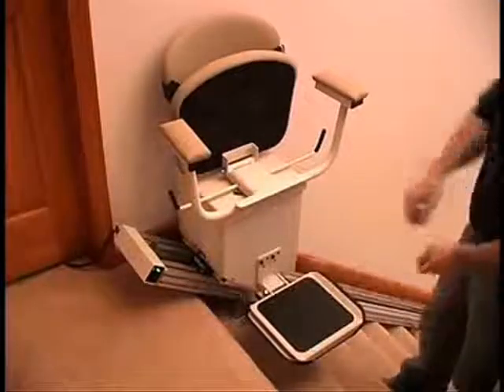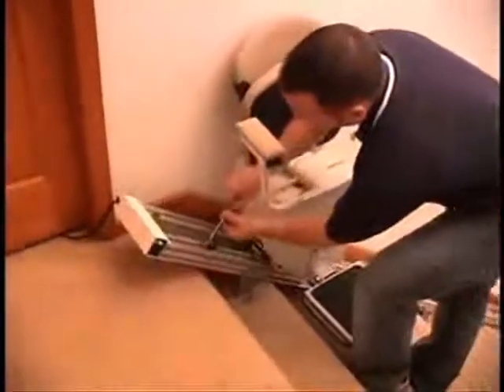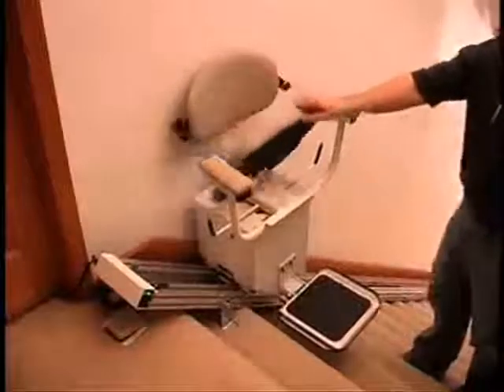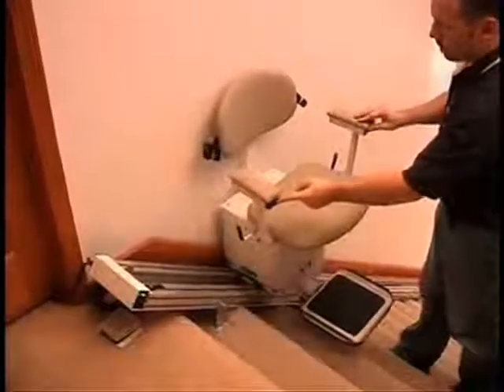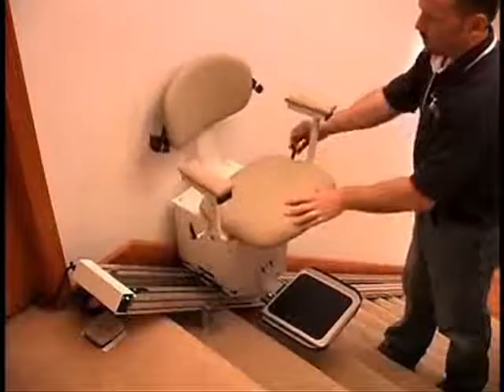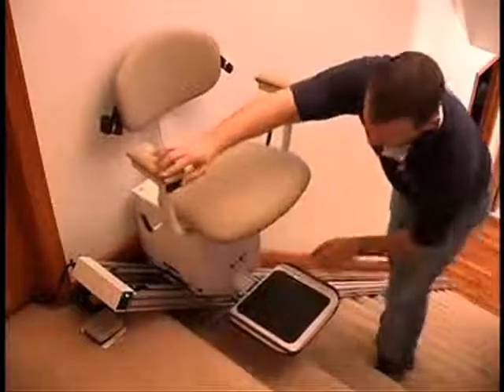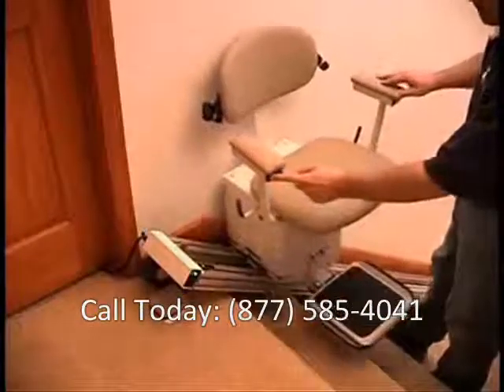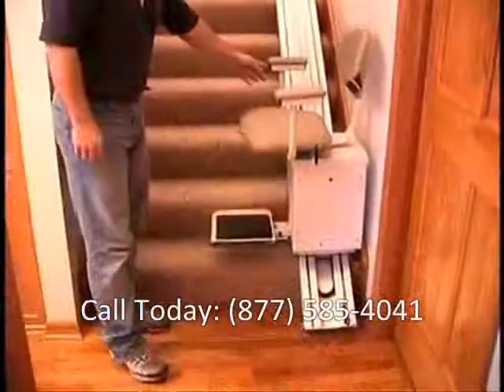Summit Video Part F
Summit Products Video - Part A out of F

stair lifts
or for us to help with installation.